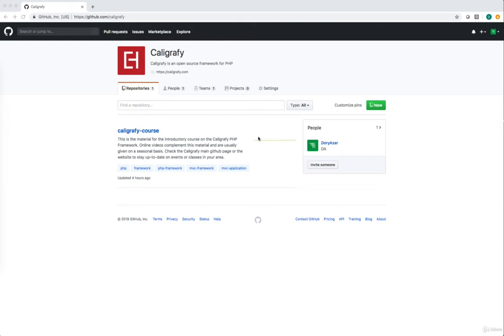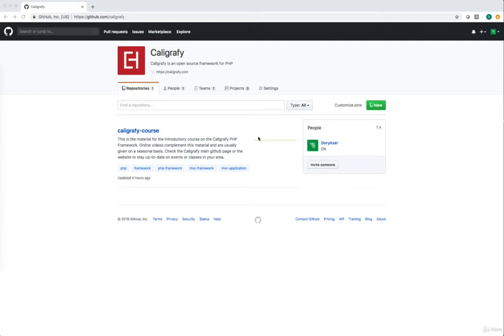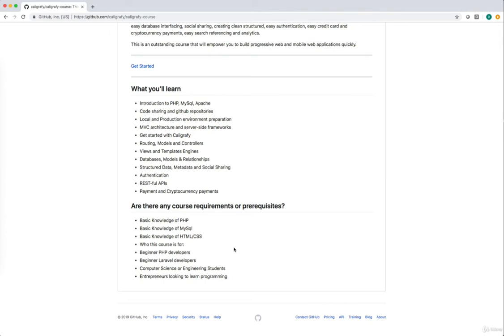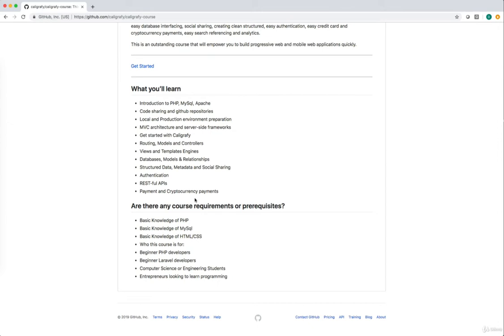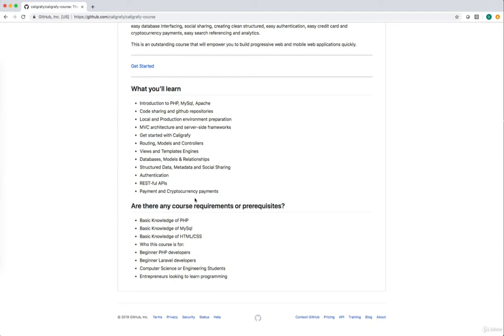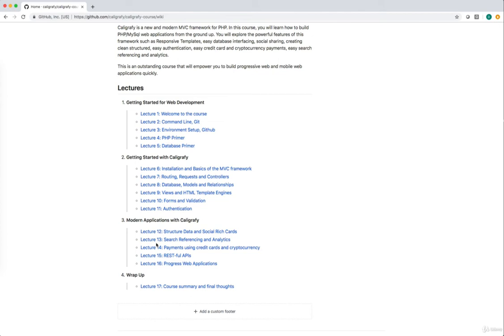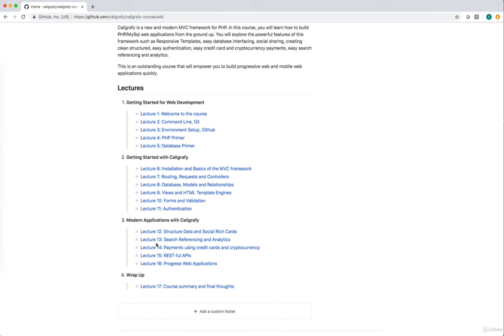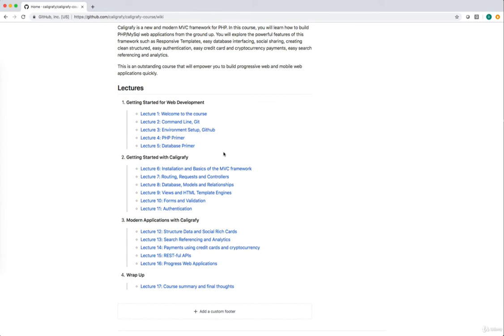Introduction to Caligrafy - Your PHP Framework 1. Welcome to the course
1. Welcome to the course